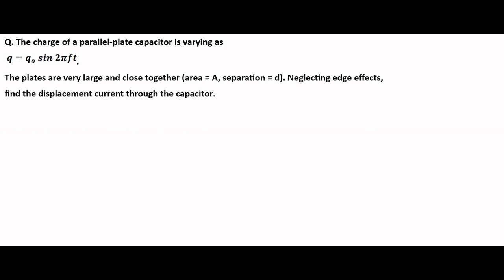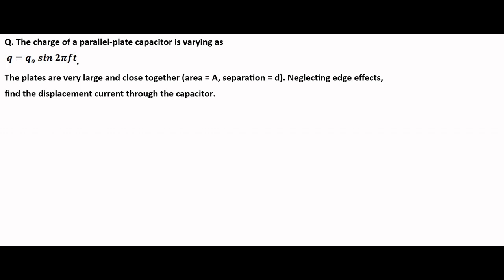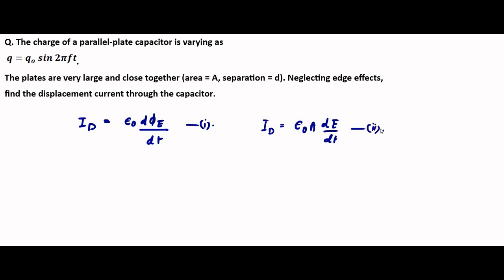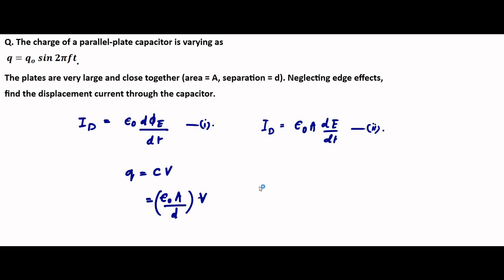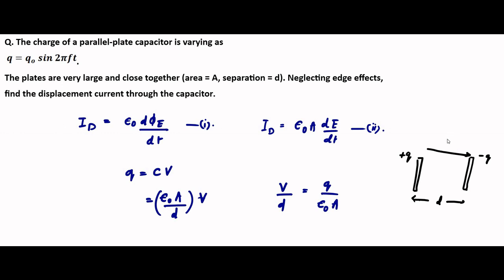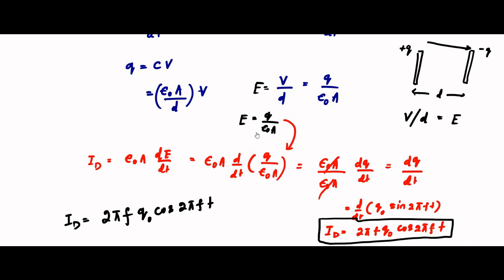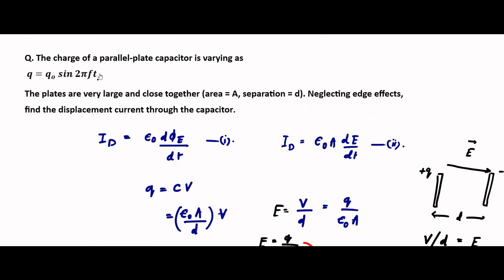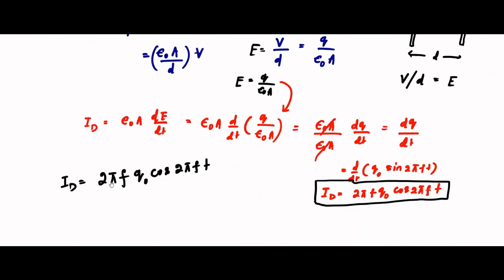Displacement Current | Question 4 | Electromagnetic Theory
In this video, we are going to discuss some questions on displacement current in electromagnetic theory.